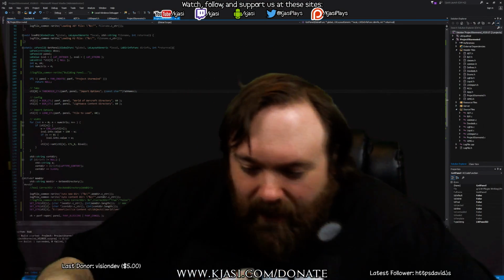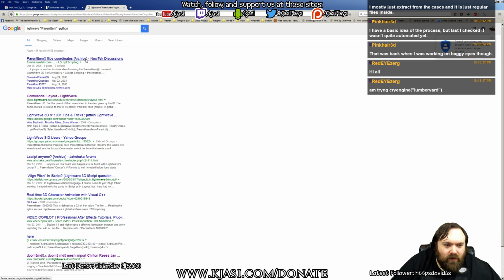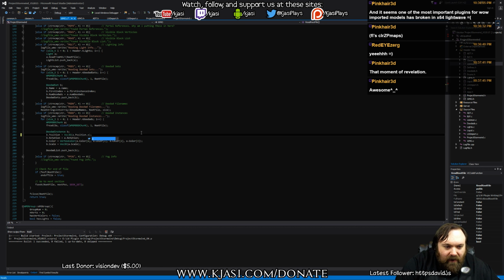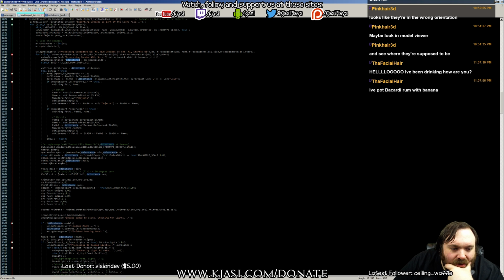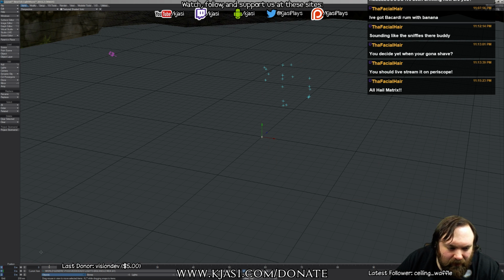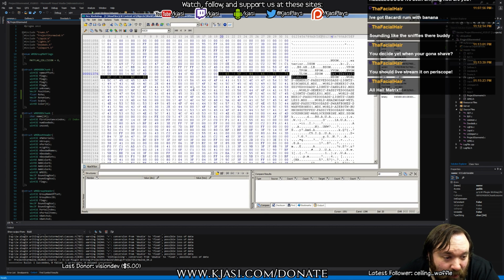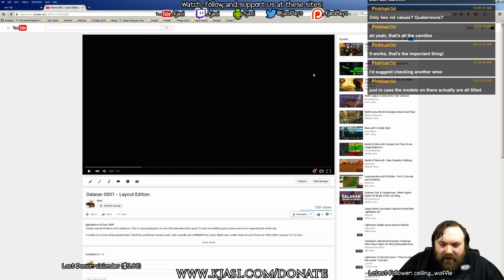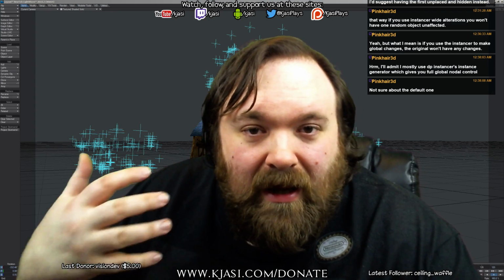Kjasi Programs Project Stormwind, Feb 29th, 2016